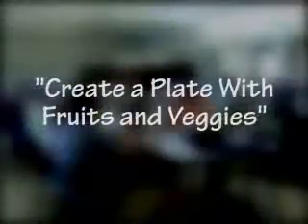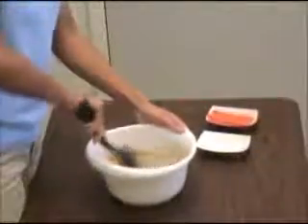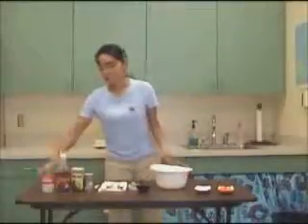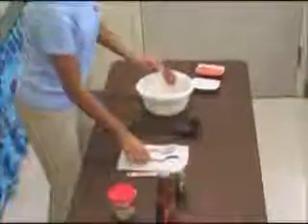Choosing Healthy Foods: Eating for Wellness